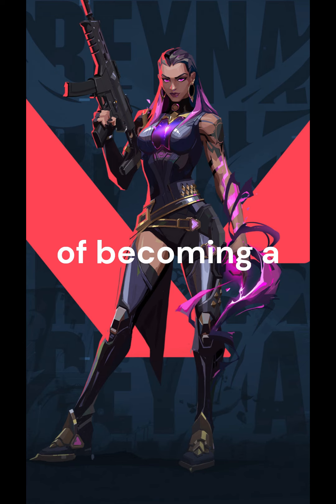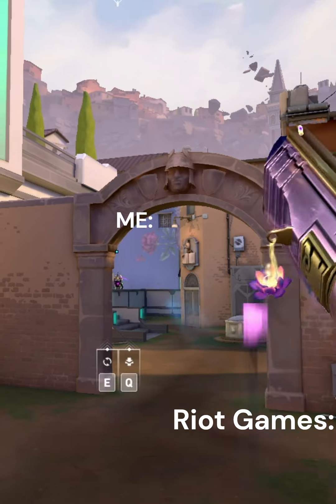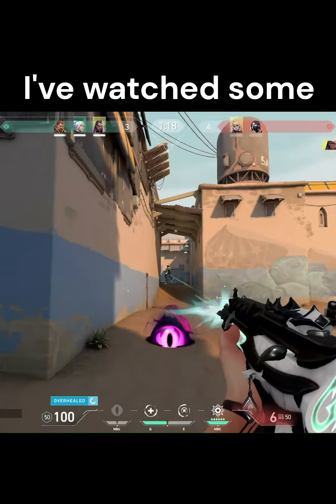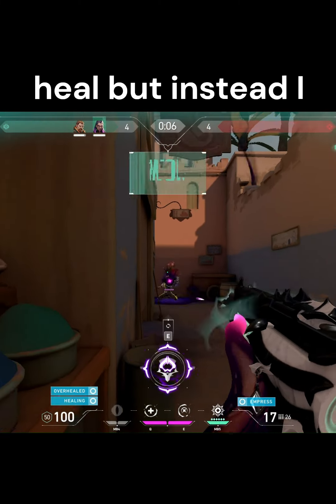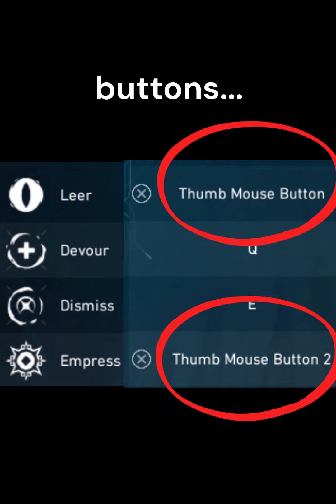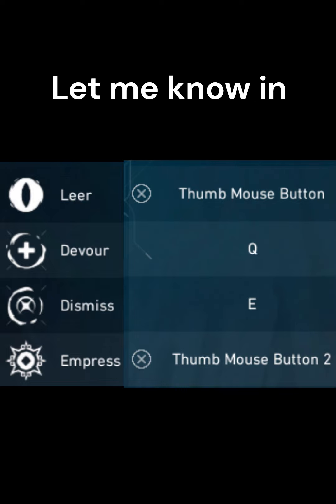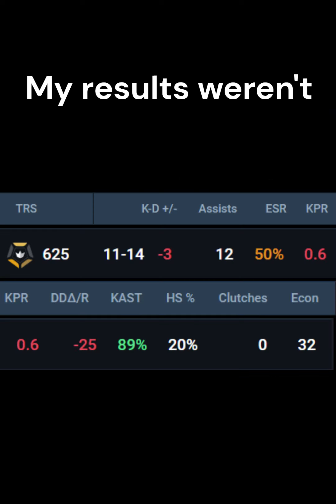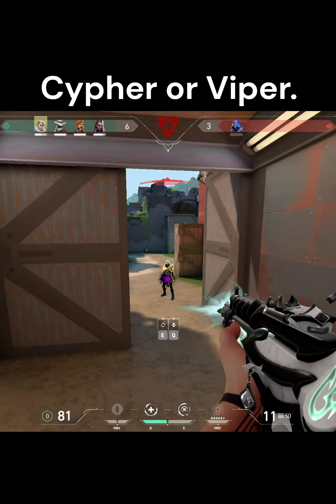NEW ACT NEW ME 🌸💕 || DAY 1 OF BECOMING A REYNA MAIN